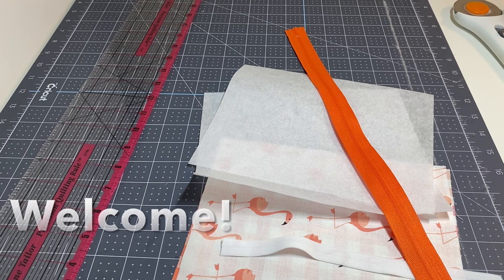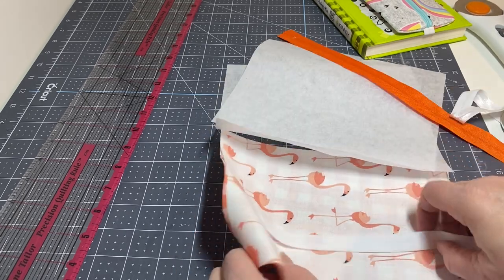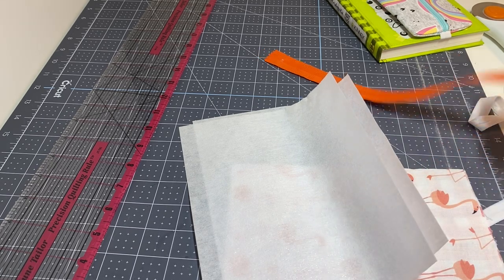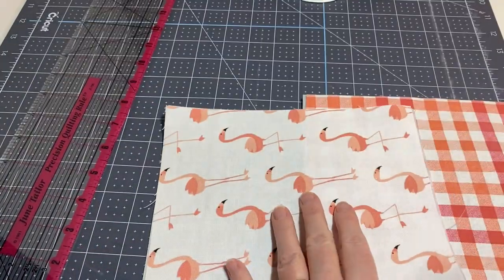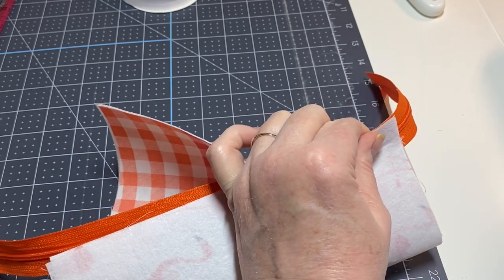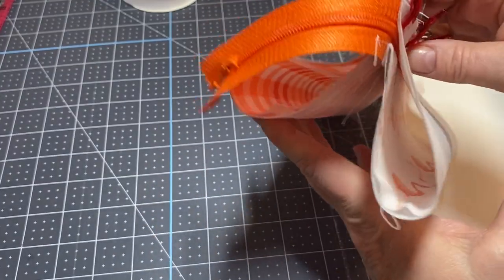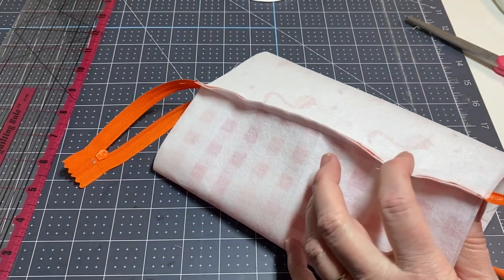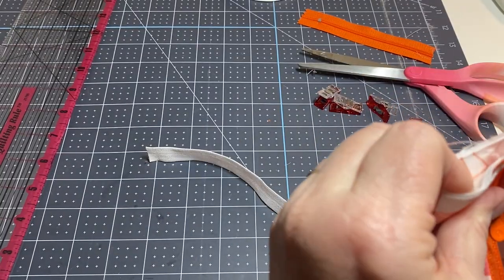CRAFT FAIR SERIES 2022 TUTORIAL! EASY PENCIL CASE WITH ELASTIC!BEGINNER FRIENDLY!